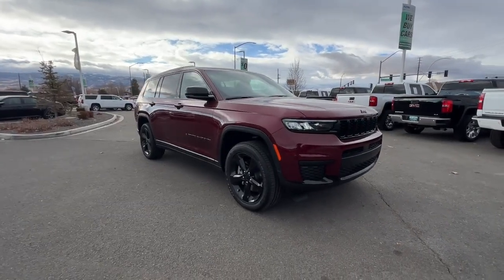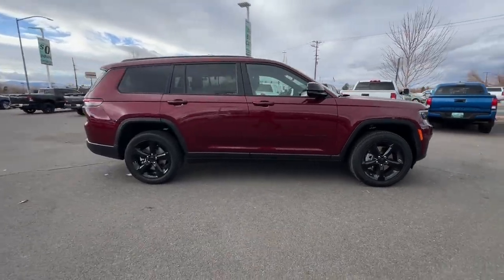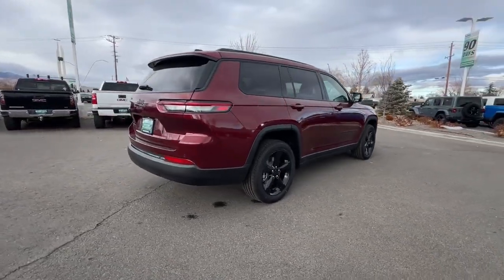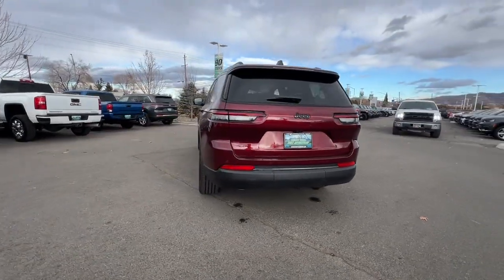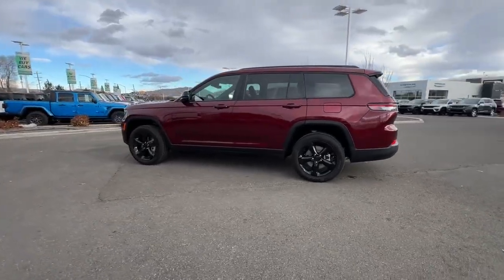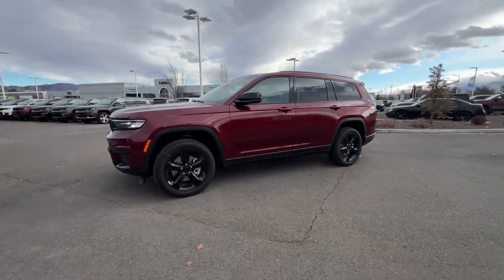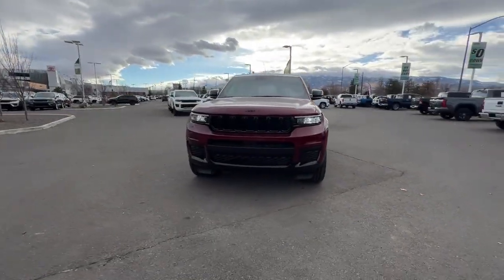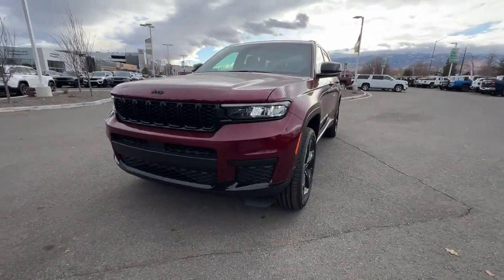2025 Jeep Grand_Cherokee_L Reno, Carson City, Northern Nevada, Sacramento, Elko, NV S8637962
Velvet Red Pearlcoat New 2025 Jeep Grand_Cherokee_L Altitude X available in Reno, Nevada at Lithia Chrysler Jeep of Reno. Servicing the Carson City, Northern Nevada, Sacramento, Elko, NV area.

QUICK ORDER PACKAGE 23M ALTITUDE X -inc: Engine: 3.6L V6 24V VVT UPG I w/ESS Transmission: 8-Speed Automatic (8HP50) Altitude X Selectable Tire Fill Alert Remote Start System Rain Sensitive Windshield Wipers Wireless Charging Pad Heated Front Seats Black Headliner Power Sunroof Delete Laredo Badge 3rd Row Charge-Only USB Ports 115V Auxiliary Power Outlet Gloss Black Exterior Accents Heated Steering Wheel Power Liftgate ABRDFWERCWHF
Heated Seats, Moonroof, Third Row Seat, Onboard Communications System, iPod/MP3 Input, Rear Air, 4x4, Hitch, TRAILER TOW PACKAGE. Velvet Red Pearlcoat exterior and Global Black interior. EPA 25 MPG Hwy/18 MPG City! SEE MORE!br /br /KEY FEATURES INCLUDEbr /Third Row Seat, 4x4, Quad Bucket Seats, Rear Air, iPod/MP3 Input, Onboard Communications System, Dual Zone A/C, Smart Device Integration, Blind Spot Monitor, WiFi Hotspot, Lane Keeping Assist, Brake Actuated Limited Slip Differential Rear Spoiler, Privacy Glass, Keyless Entry, Child Safety Locks, Steering Wheel Controls. br /br /OPTION PACKAGESbr /QUICK ORDER PACKAGE 23M ALTITUDE X Engine: 3.6L V6 24V VVT UPG I w/ESS, Transmission: 8-Speed Automatic (8HP50), Altitude X, Selectable Tire Fill Alert, Remote Start System, Rain Sensitive Windshield Wipers, Wireless Charging Pad, Heated Front Seats, Black Headliner, Power Sunroof, Delete Laredo Badge, 3rd Row Charge-Only USB Ports, 115V Auxiliary Power Outlet, Gloss Black Exterior Accents, Heated Steering Wheel, Power Liftgate, WHEELS: 20 X 8.5 GLOSS BLACK PAINTED ALUMINUM Tires: 265/50R20 BSW A/S LRR, TRAILER TOW PACKAGE Rear Load Leveling Suspension, Full Size Spare Tire, 180 Amp Alternator, 7 & 4 Pin Wiring Harness, Dual Exhaust Tips, Heavy Duty Engine Cooling, 18 Full-Size Steel Spare Wheel, Automatic Headlamp Leveling System, Trailer Hitch Zoom, Class IV Receiver Hitch, TRANSMISSION: 8-SPEED AUTOMATIC (8HP50) (STD), ENGINE: 3.6L V6 24V VVT UPG I W/ESS (STD). Jeep Altitude X with Velvet Red Pearlcoat exterior and Global Black interior features a V6 Cylinder Engine with 293 HP at 6400 RPM*. br /br /OUR OFFERINGSbr /At Lithia Chrysler Jeep of Reno our first and foremost goal is to make your car-buying and ownership experience better than any other youve had near Carson City, Auburn CA, Sparks and beyond.If youre ready to answer the call of fun, style and peace of mind; be sure to contact us today. And prepare to have your expectations exceeded. br /br /Price does not include $599 Dealer Doc fee, taxes, and license fees. Price contains all applicable dealer incentives and non-limited factory rebates. You may qualify for additional rebates; see dealer for details.br /